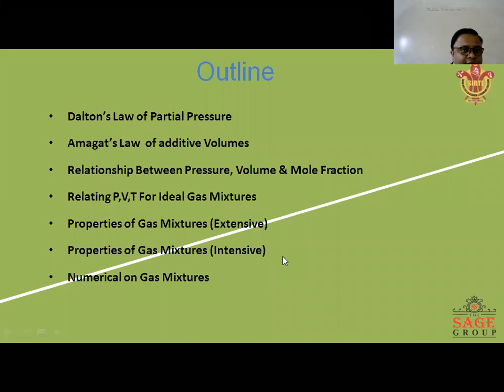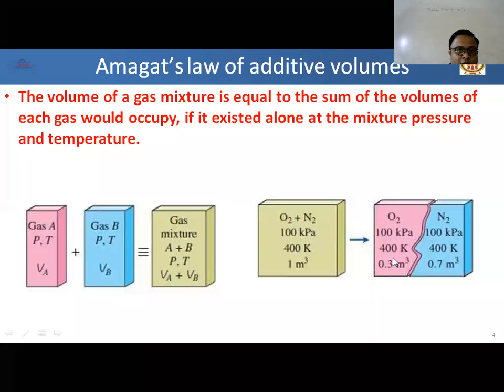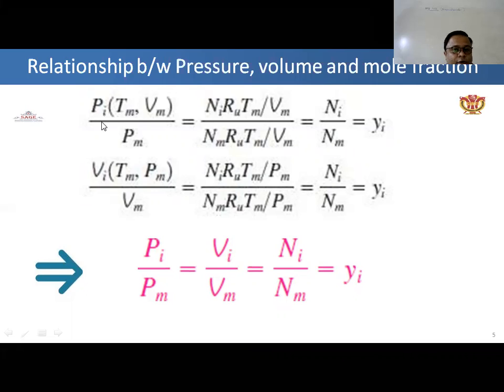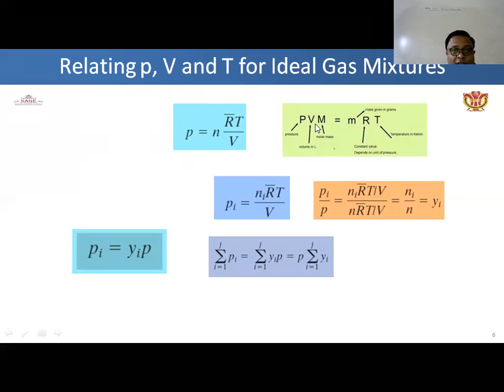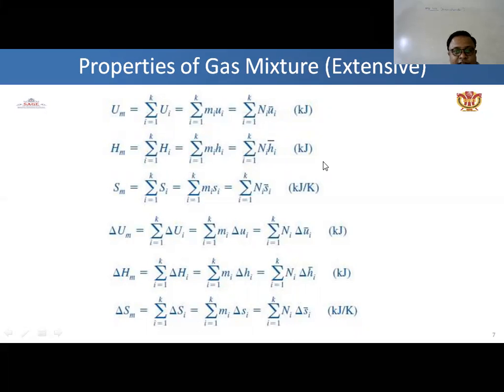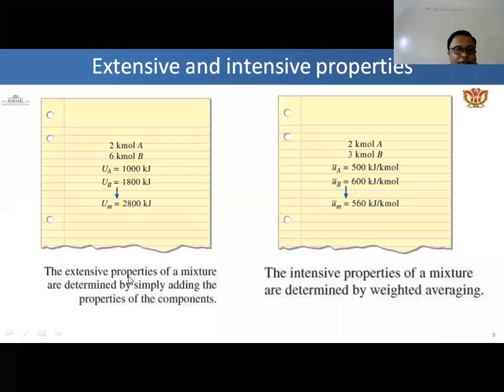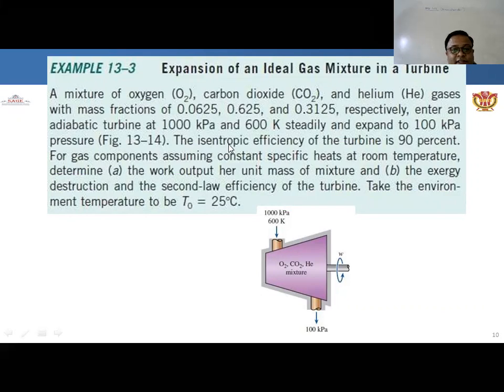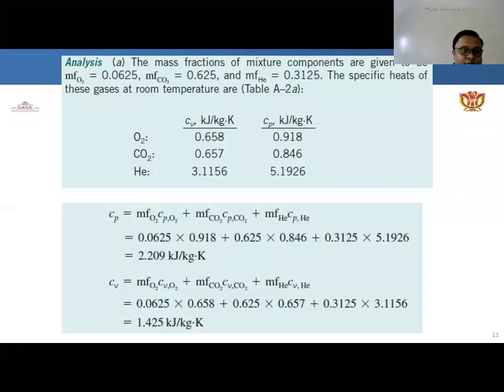ME 302 Thermodynamics Internal Energy,Entropy, Enthalpy & Specific heat of the Mixture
Internal Energy,Entropy, Enthalpy & Specific heat of the Mixture